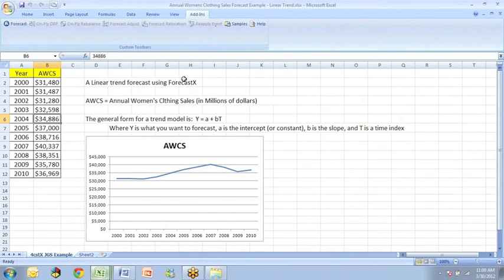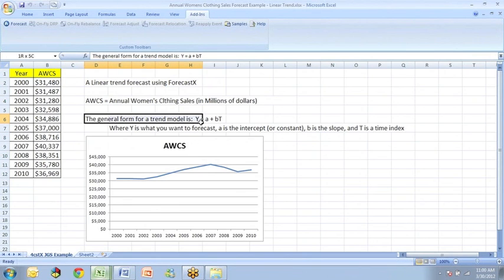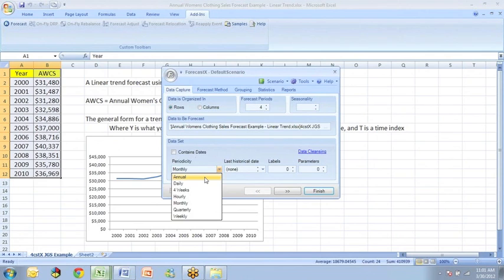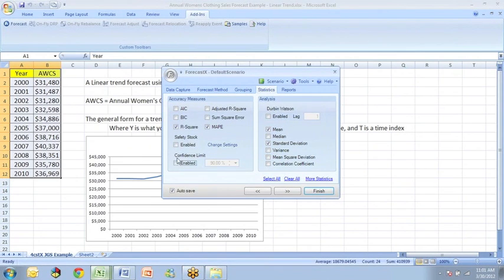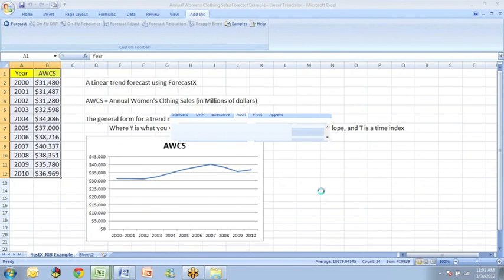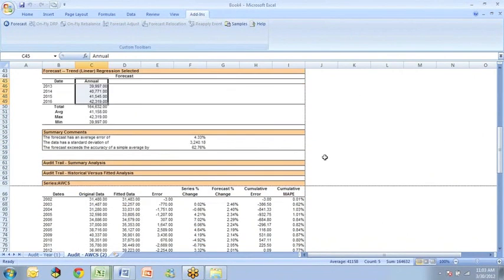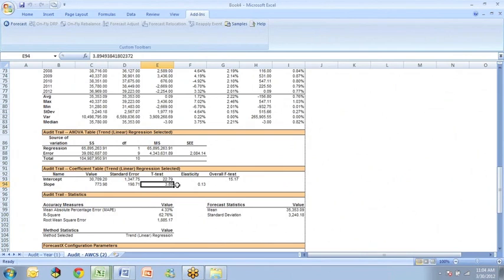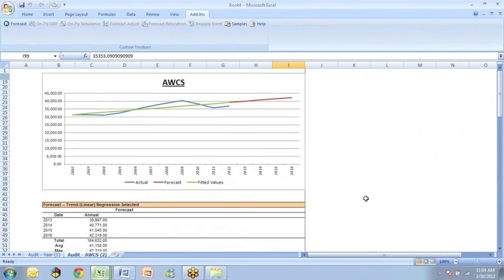John Galt Solutions: Linear Trend Forecast Method using ForecastX Wizard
In this segment we'll be discussing how you can do a Linear Trend forecast using ForecastX Wizard.